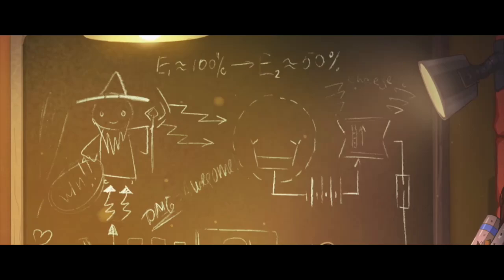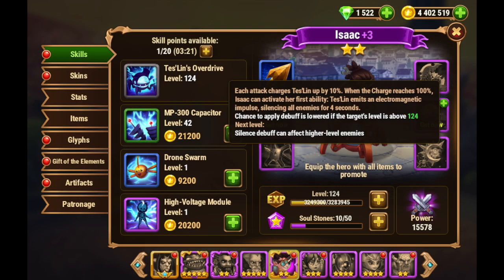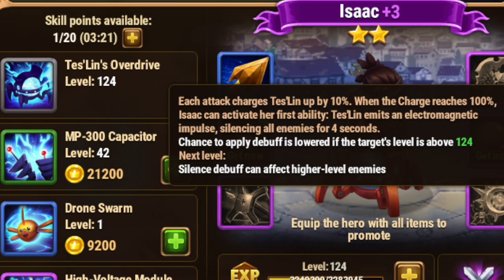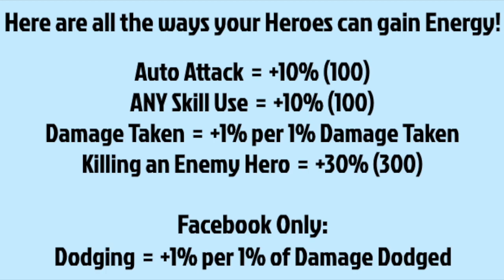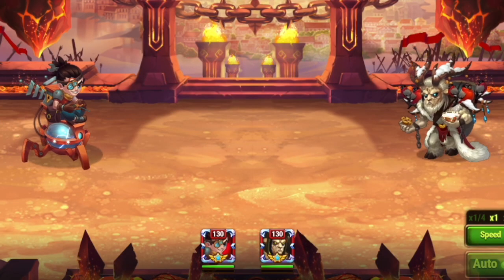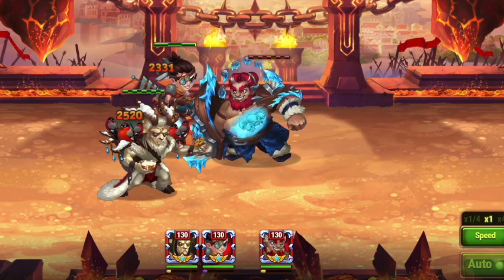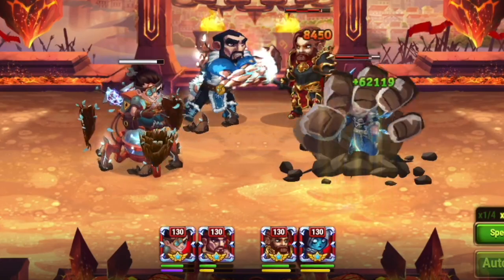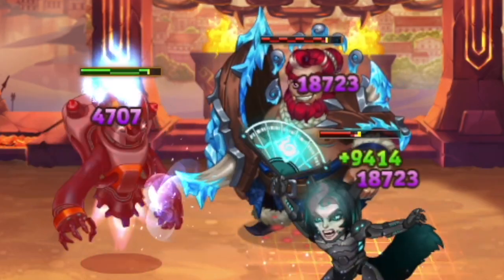How Does Energy Work With Isaac? | Hero Wars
Isaac doesn't gain energy in the same way other heroes do; he gains Charge! Let's run some experiments together, and see how he interacts with other heroes!

🕒  Timestamps:
0:00
0:28 Why Is Isaac's Energy Different?
0:43 How do Heroes Gain Energy?
1:26 The Start of the Experiment, Isaac's Skills
4:36 Experiment #1: Isaac vs Jorgen
5:22 Experiment #2: Jorgan's Shield on Isaac
6:05 Experiment #3: Andvari's Shield on Isaac
7:01 Experiment #4 How does Satori Interact with Isaac?